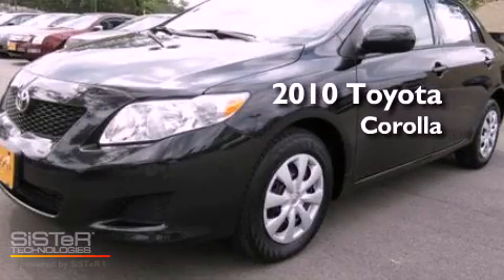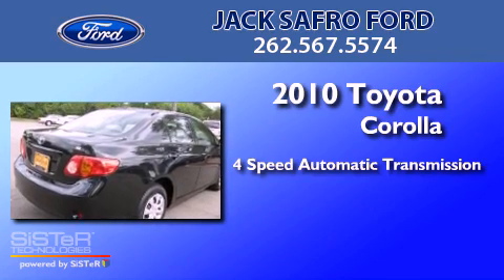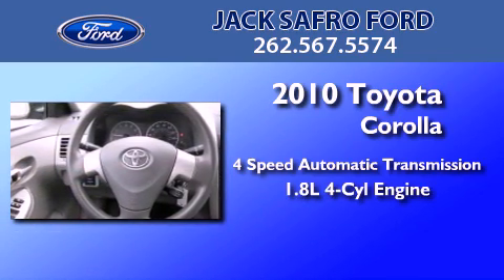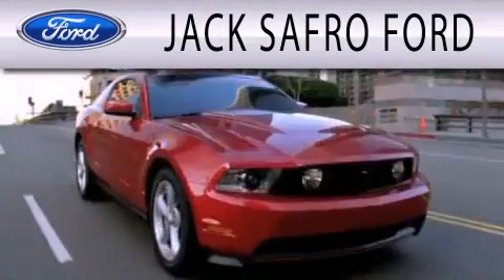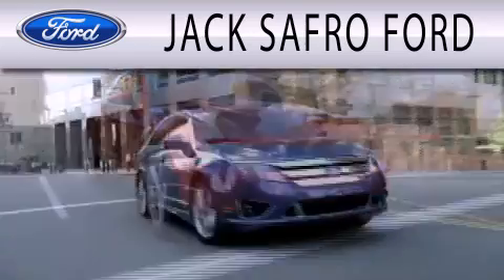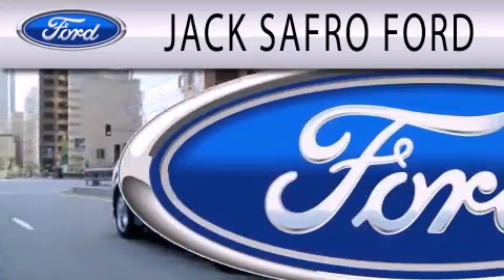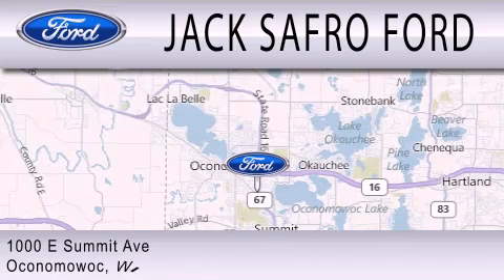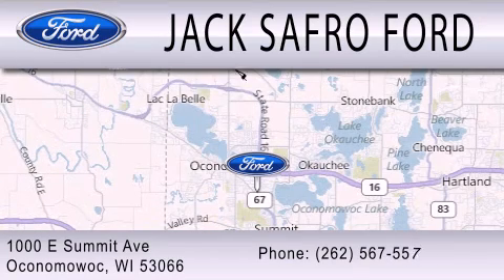2010 TOYOTA COROLLA WI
Year : 2010
 Make : TOYOTA
 Model : COROLLA
 Engine : 1.8L I4
 Trans . : AUTO 4SPD
 Exterior : BLACK
 Miles : 48,174
 Interior : ASH
 Stock : P8834-1